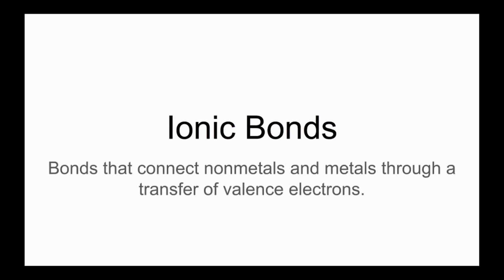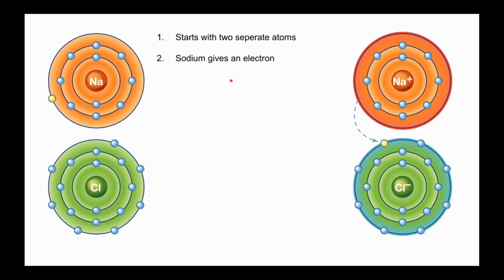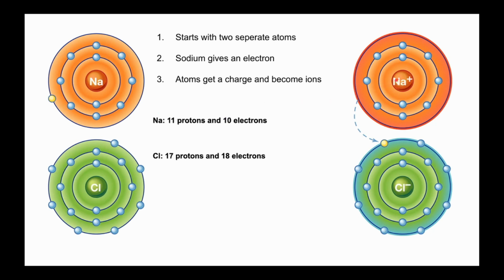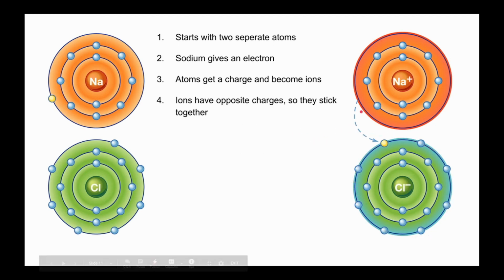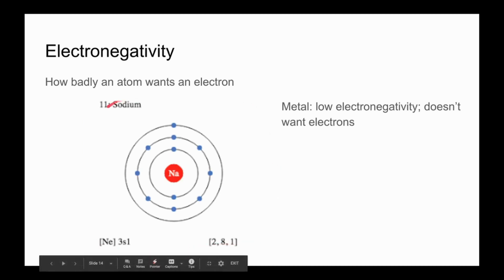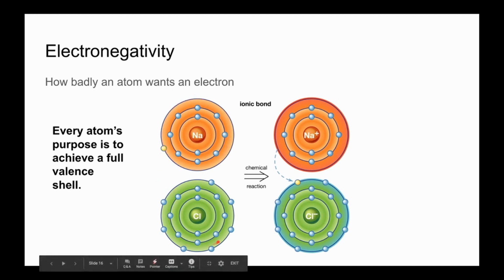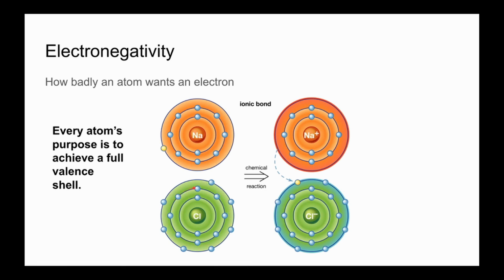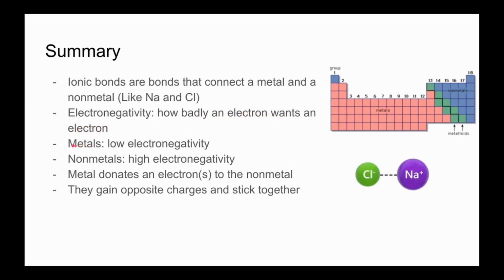4 Ionic Bonds JBlockey